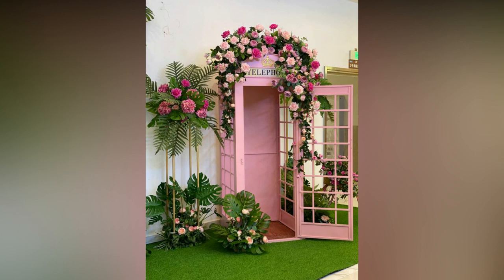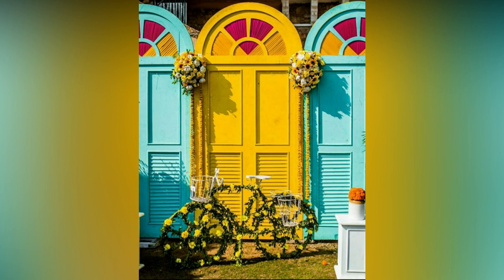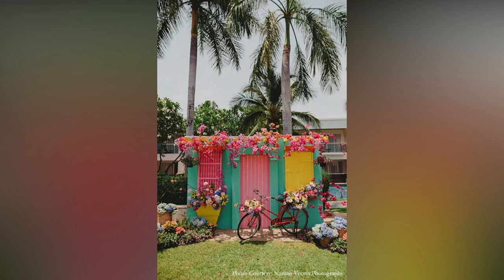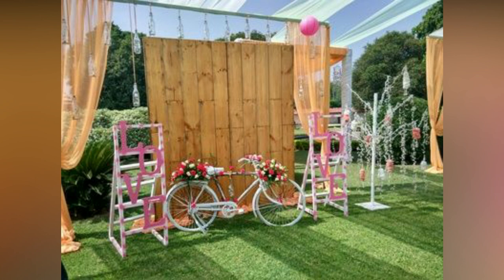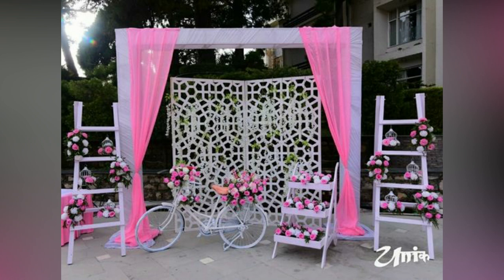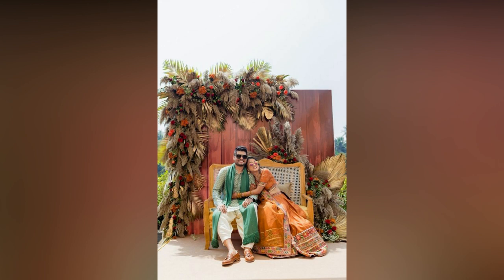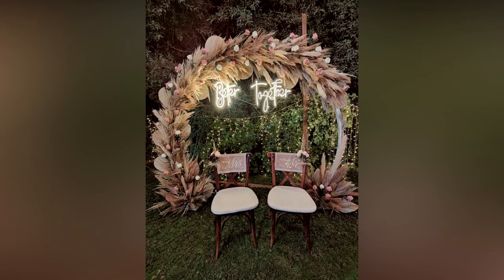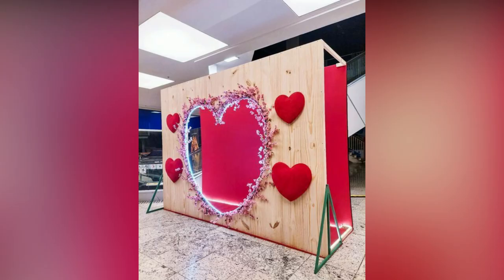Latest Selfie Point Decoration Ideas for Weddings 2024|| Photo booth Ideas for Wedding 2024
selfie point decoration ideas
selfie point
photo booth ideas
selfie stand decoration
selfie zone decoration ideas
selfie corner decoration ideas
selfie point in wedding
selfie booth ideas for wedding
selfie point decoration
photo booth
wedding selfie point
selfie booth
selfi point
photo frame decoration ideas
selfie corner
selfie zone
how to make selfie point at home
selfie decoration
selfie design
wedding photo booth
selfie point decoration ideas at school
selfie point decoration ideas wedding
photo booth frame decoration ideas
wedding decoration ideas
photo booth ideas for farewell
selfie frame ideas
selfie point kaise banaen
photo decoration ideas
wedding selfie point decoration
marriage selfie point in wedding
selfie point ideas
photo booth decoration ideas
booth design ideas
diwali selfie point
wedding decoration ideas at home
selfie frame decoration ideas
selfie point decoration ideas at home
selfie point decoration ideas simple
how to make selfie point
photo decoration ideas on wall
decoration ideas
diwali selfie point decoration
christmas photo booth ideas
photo booth ideas for college fest
diy photo booth
diwali photo booth ideas
photo booth diy
photo booth ideas for wedding
selfie stage decoration
wall photo decoration ideas
decoration photo
photo booth design ideas
wedding photo frame design
photo corner ideas
selfie corner decoration
selfie frame
selfie board
selfie stage
wedding photo booth ideas
farewell photo booth ideas
photo decoration
wedding decoration
haldi decoration ideas at home
selfie point design
selfie spot ideas
wedding stage decoration ideas
restaurant selfie point
photo booth ideas for christmas
selfie point in restaurant
wedding decorations reception ideas
diy wedding decorations
durga puja selfie point
photo booth ideas for birthday
selfie corner decoration ideas for school
wedding props ideas
photo booth for diwali
photo booth for wedding
photo wall decoration ideas
photobooth
stage decoration ideas
umbrella decoration ideas for wedding
booth design
photo booth wedding
photos decoration on wall
selfie board decoration
selfie booth ideas
balloon decoration ideas
college decoration ideas
new year selfie point decoration ideas
photo boot
photo booth diy ideas
photo booth ideas for diwali
selfie decoration ideas
selfie photo frame
selfie point for farewell party
selfie wall ideas
stage decoration
wedding booth
butterfly selfie point
decoration photos
decoration selfie point
diy wedding photo booth
haldi decoration
how to make selfie frame
photo corner
photobooth for wedding
selfie corner making
selfie place
selfie point decoration ideas for farewell
selfie point for diwali
selfie stand
à¤¸à¥‡à¤²à¥  à¤«à¥€ à¤ªà¥  à¤µà¤¾à¤‡à¤‚à¤Ÿ
christmas decorations photo booth
christmas photo booth
christmas selfie point
corner stand decoration ideas
decoration ideas for wedding
design selfie
diy photo frame decoration ideas
flower decoration
home wedding decoration ideas
how to make selfie point for school
love selfie
marriage decoration
marriage photo frame design
new year photo booth ideas
photo booth for christmas
photo zone
selfie
selfie booth price
selfie point for diwali decoration
selfie point making
simple selfie point decoration
stage decoration ideas for college function
umbrella decoration
360 selfie booth
booth design ideas for school
cafe decoration
christmas decoration
christmas decoration ideas
christmas selfie point decoration ideas
dekorasi foto booth
design
diwali selfie corner
diwali stage decoration
diy photo booth for wedding
diy selfie photo frame
event decoration ideas
flower decoration for wedding
foto booth pernikahan
how to make photo booth
photo booth design
photo booth ideas for school
photo frame decoration ideas on wall
photo frame design
photobooth diy
restaurant decoration ideas
selfie design photo
selfie photo
selfie point decoration ideas at college
selfie point decoration ideas for diwali
selfie point decoration ideas for restaurant
selfie point for school
selfie point video
tent decoration ideas
wall decoration ideas
wedding decorations reception ideas 2023
wedding flower decoration
wedding reception decoration ideas
à¤¸à¥‡à¤²à¥  à¤«à¥€ à¤ªà¥‰à¤‡à¤‚à¤Ÿ
à¤¸à¥‡à¤²à¥  à¤«à¥€ à¤ªà¥‰à¤‡à¤‚à¤Ÿ à¤¡à¥‡à¤•à¥‹à¤°à¥‡à¤¶à¤¨
artificial flower decoration
best decoration
bicycle decoration
birthday celebration ideas
birthday decoration
booth decoration ideas
centerpieces ideas
christmas selfie point decoration
cycle decoration
decoration
diwali decoration ideas outdoor
diwali decoration selfie point
diwali photo booth
diwali selfie frame
diwali selfie point at home
diy booth design ideas
farewell decoration ideas
frame craft ideas
garden decoration
gate decoration ideas
haldi props ideas
hetal's art
home decoration for wedding
instant photo booth for wedding
karwa chauth selfie point
lippan art work
navratri decoration ideas at home
new year home decoration ideas